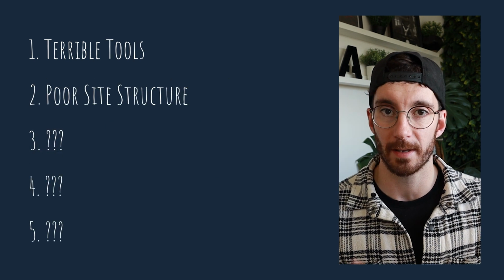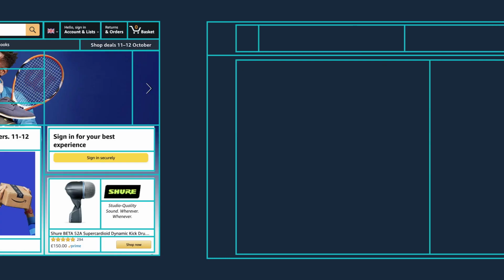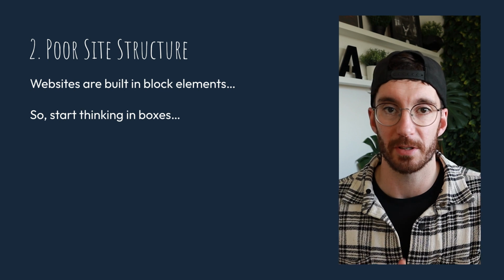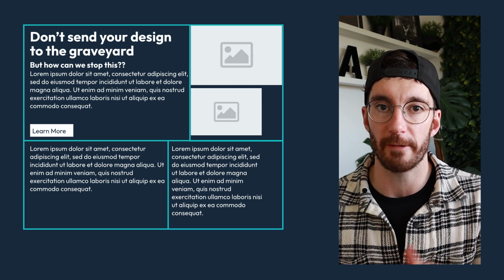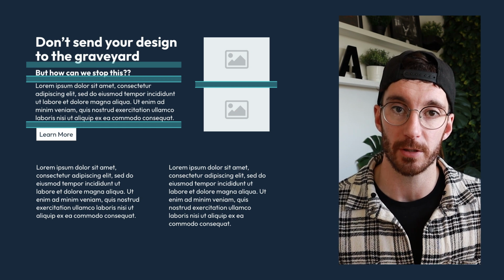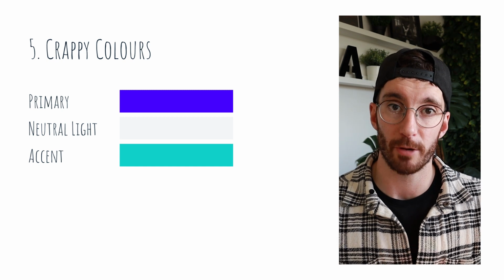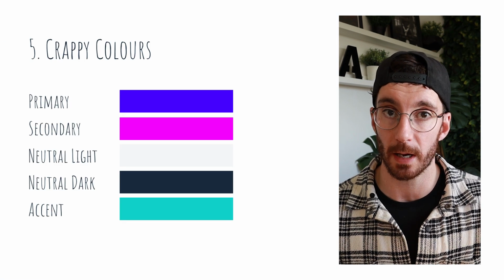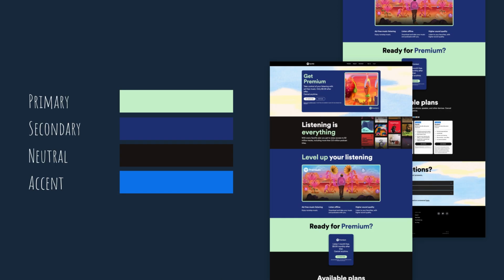Avoid These Common Web Designer Mistakes (Learn How To Design a Website Using These 5 Tips)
In this video, I am sharing the common web designer mistakes I see a lot of beginners making, and was guilty of making when I got started.

If you are thinking of signing up to Elementor, feel free to show appreciation to this channel and use our

For super fast and reliable website hosting. I recommend Siteground hosting

Build a Six Figure Agency with Web Design and SEO

After watching this and understand these 5 website disasters, you are then going to know how to design a website using these tips, rules and lessons, to be on your way to designing professional websites and charging more for them as a business or freelancer.

Start fixing your mistakes today with these simple web design rules and lessons.